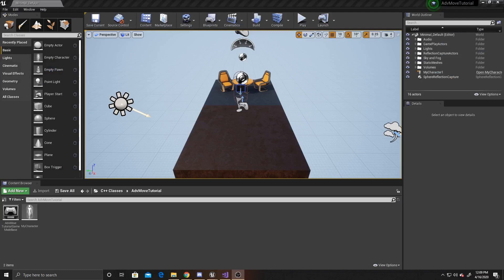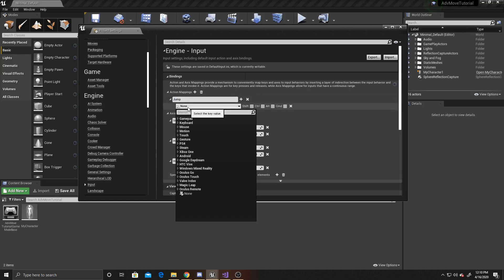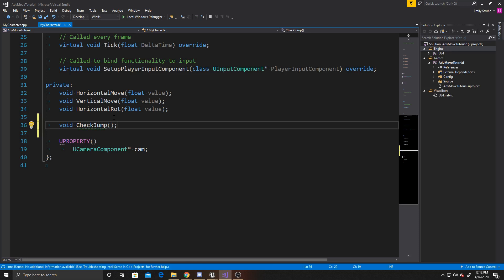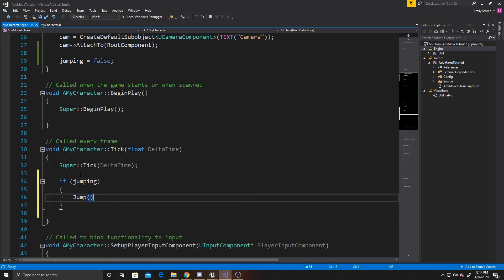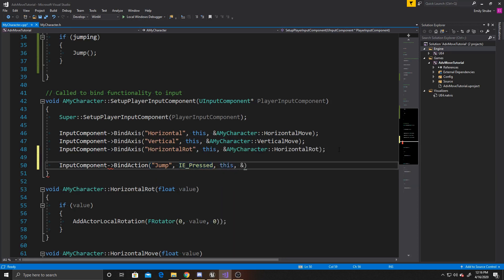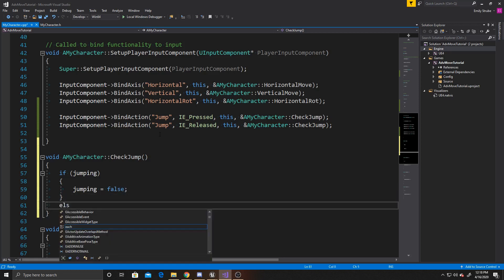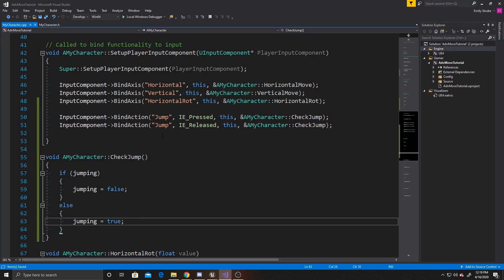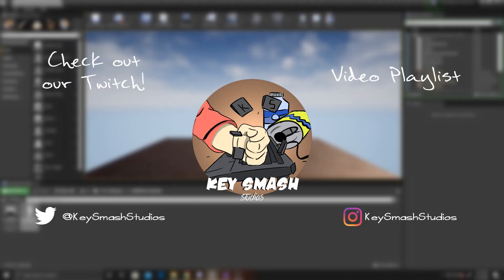Character Jumping in C++ | Advanced Character Controller Part 3 | Unreal Tutorial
Learn how to make a character controller in C++.  This tutorial covers how to allow your user to hold a jump button to repeatedly jump instead of having to mass click.  This tutorial is part 3 of a 5 video series.  The previous parts covered movement and rotation.  The following parts will be about camera manipulation.  Just follow along as Emily takes us step by step through an easy process to get you started moving in your 3D game.  Do you have any questions?  Let us know down below!